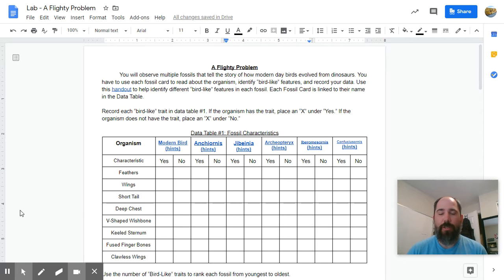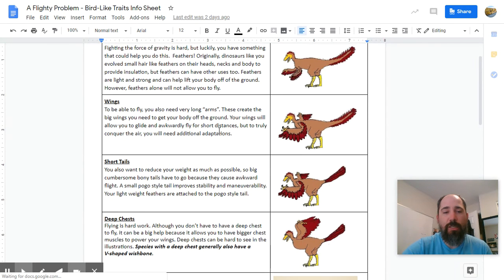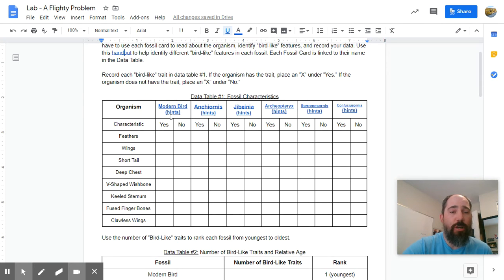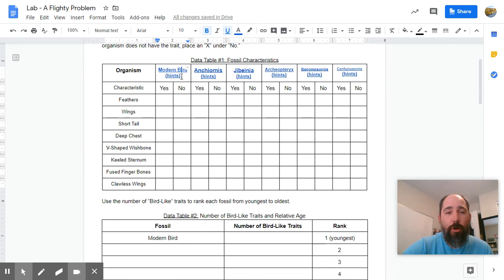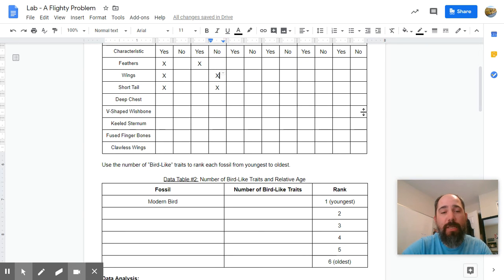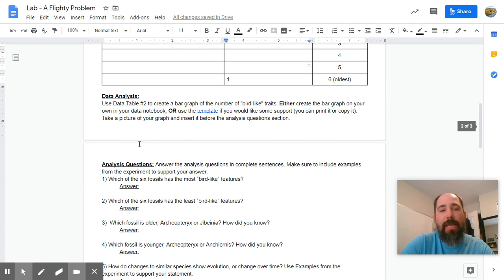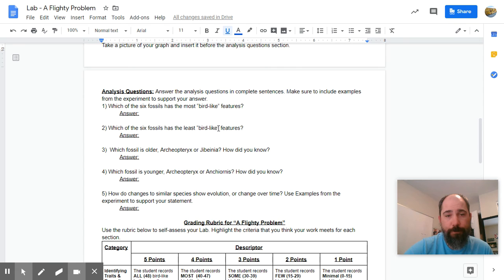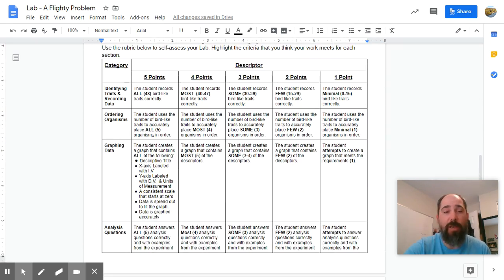A Flighty Problem Video Tutorial